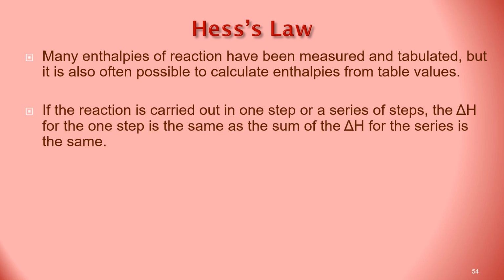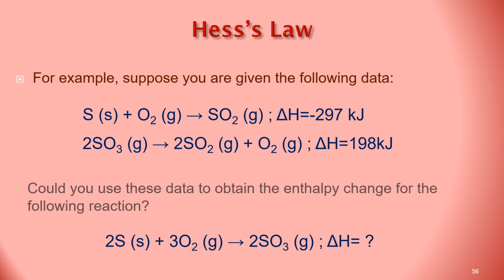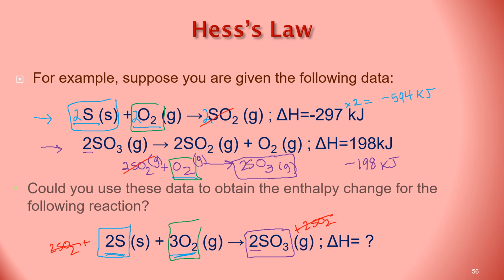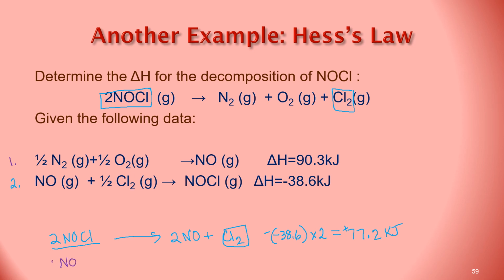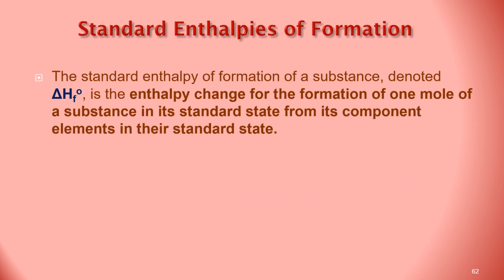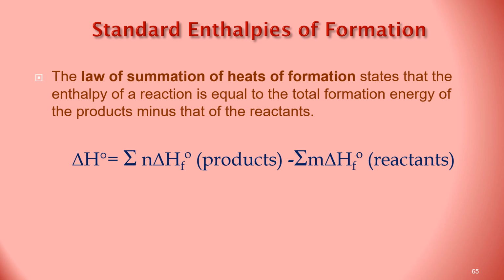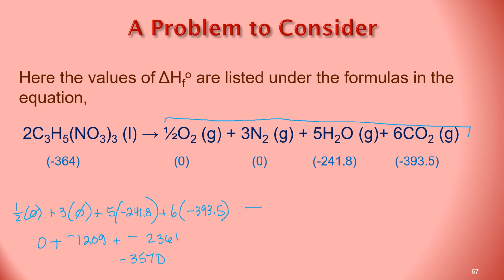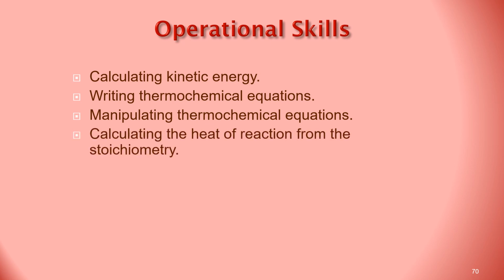Chapter 5 narrated 54 70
this is the 4th of four videos for Chapter 5 Open Stax 2e for CHM 111